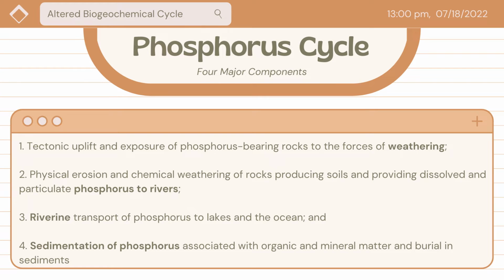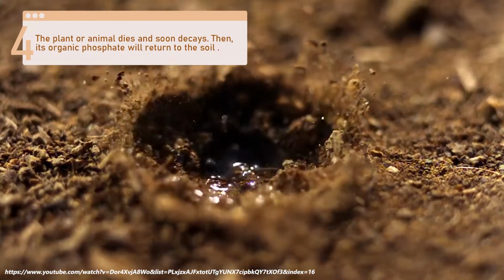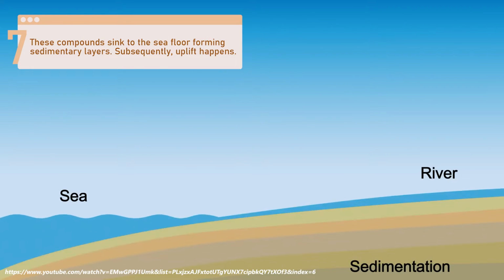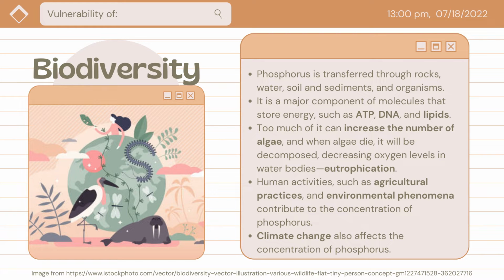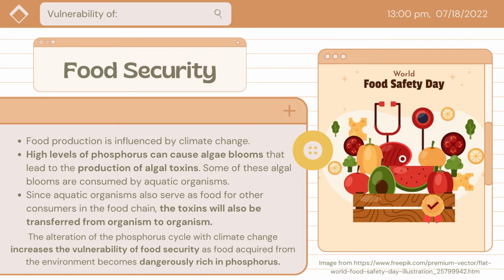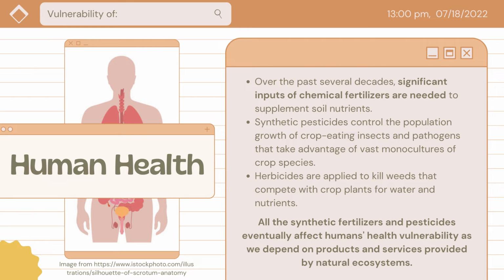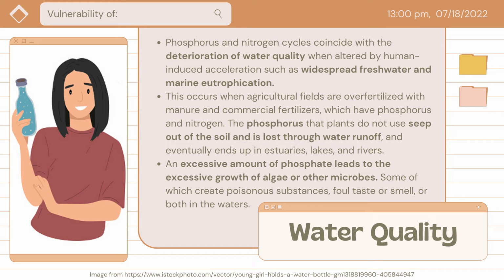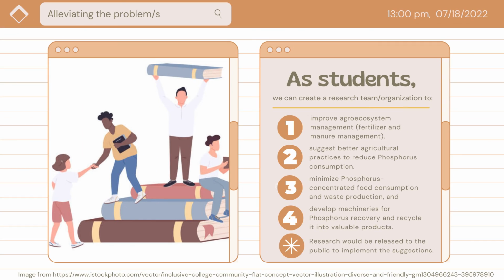Science 11 X4 Group 4 Activity 3